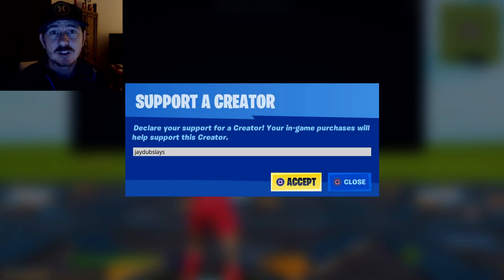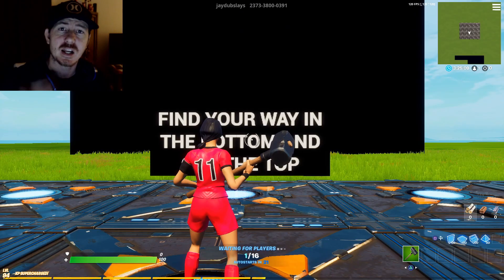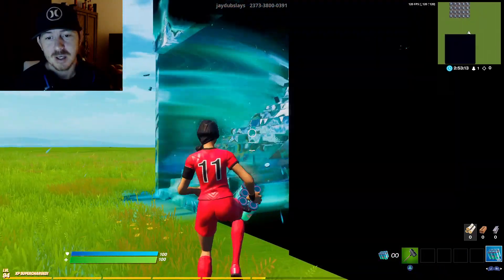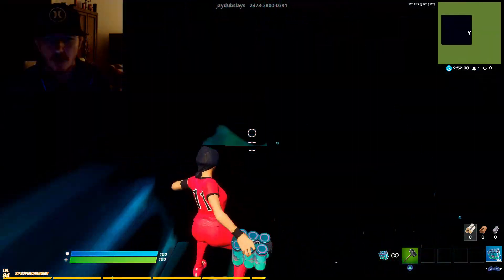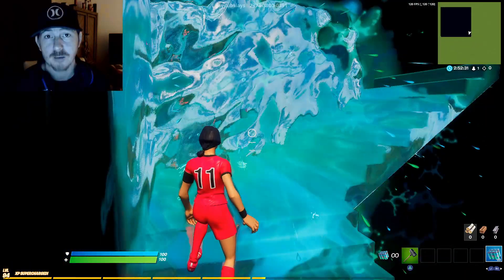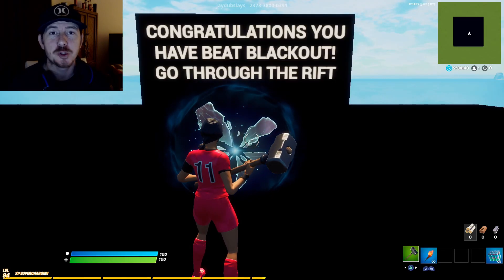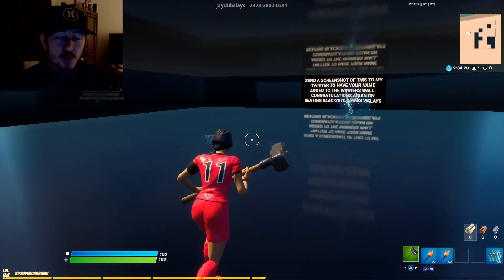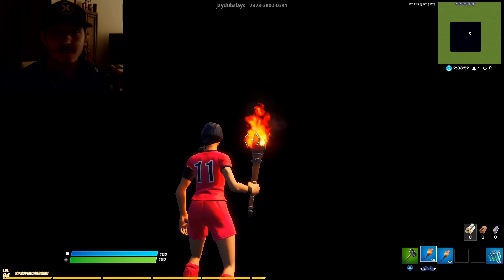FORTNITE DEATHRUN (BLACKOUT)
This is a new type of deathrun map. Once you get into the map it will be pitch black! You will need to use the chug splashes in your inventory to see where to step and jump next! Take your time and be patient and you will succeed! If you beat this map send a screen shot to my twitter @jaydubslays and i will add your name to the winners wall!
Deathruns. Creative maps. Fortnite creative maps. Fortnite deathruns. Fortnite mazes. Fortnite deathrun 2020. New deathruns fortnite. jaydubslays